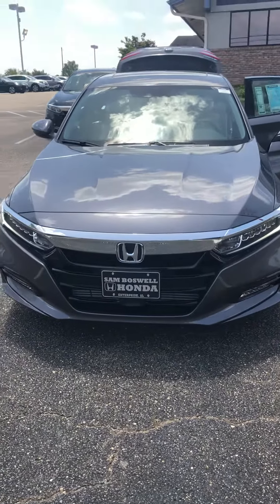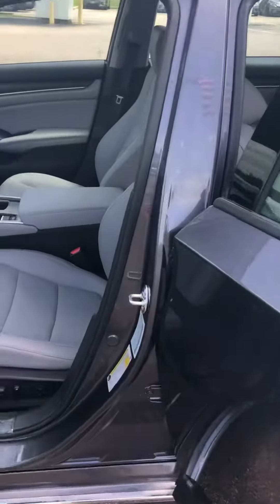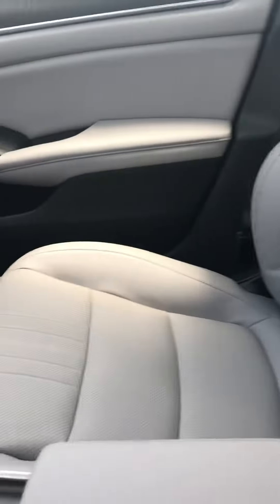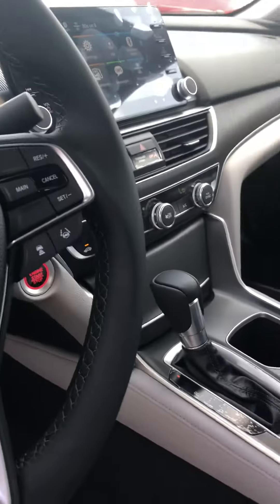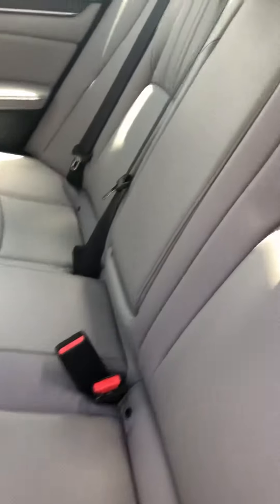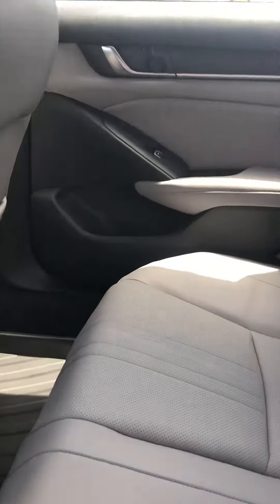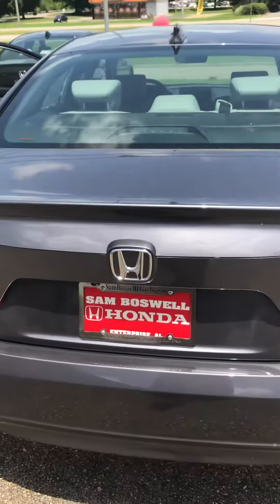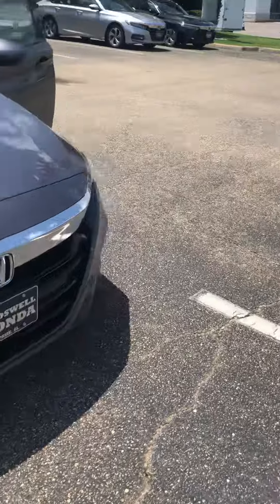2018 Honda Accord EX-L